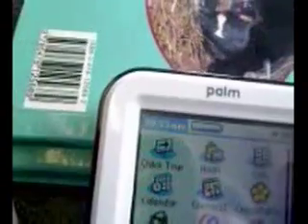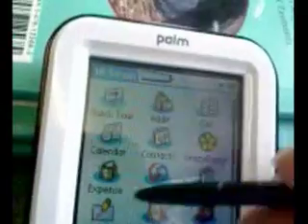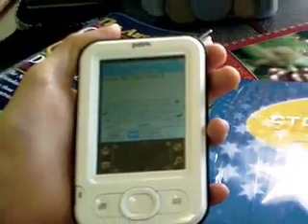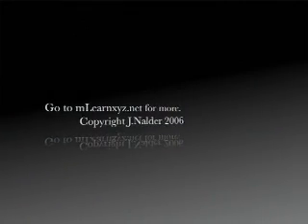Palm Z22 overview from an Educational perspective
goes over the use of the Z22 PDA at Tullawong Primary School and how we currently use it in our Learning Support programs.